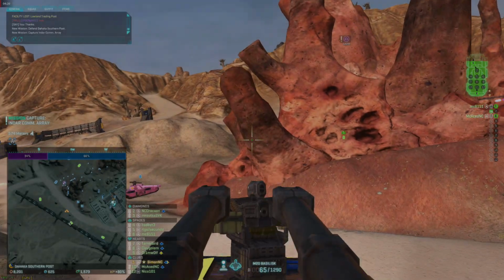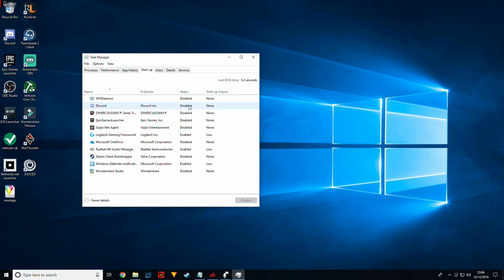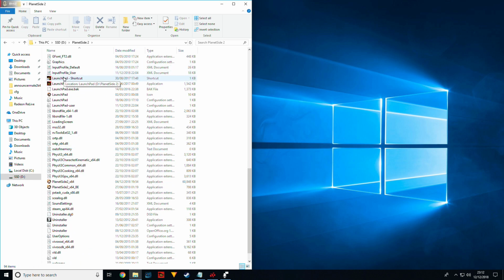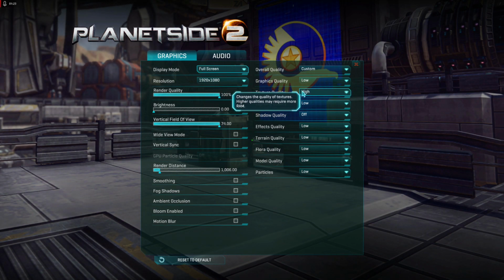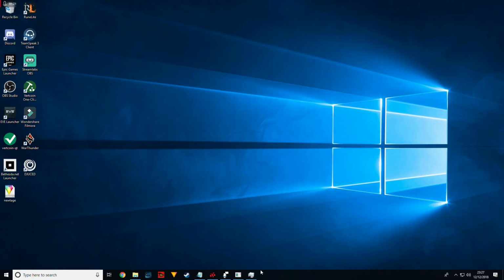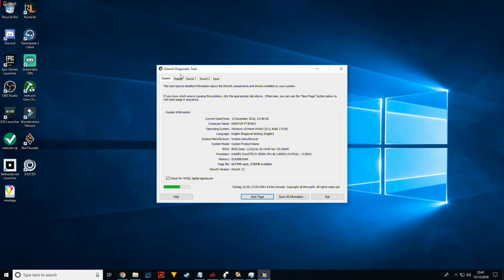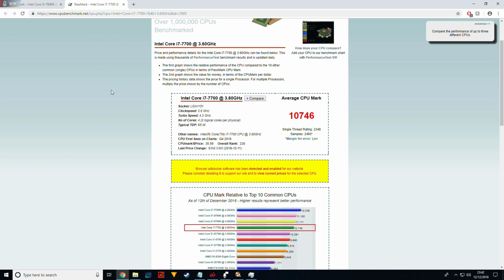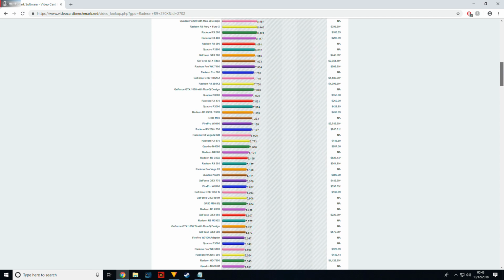Planetside 2 - Performance guide more FPS!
PlanetSide 2 is a free-to-play massively multiplayer online first-person shooter developed and published by Sony Online Entertainment, which released in November 2012. It is a sequel of PlanetSide, which originally released in 2003.

Daybreak Game Company LLC is an American video game developer based in San Diego. The company was founded in December 1997 as Sony Online Entertainment, a subsidiary of Sony Computer Entertainment, but was spun off to an independent investor in February 2015 and renamed Daybreak Game Company.